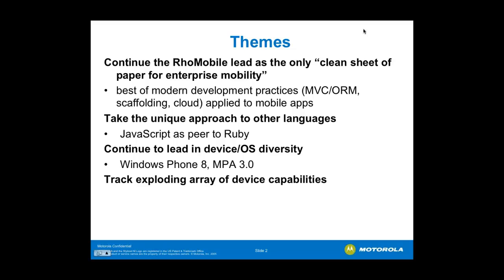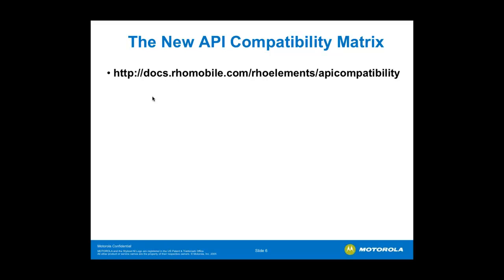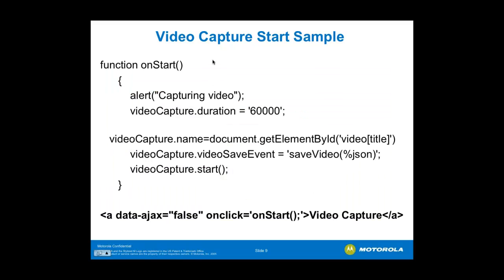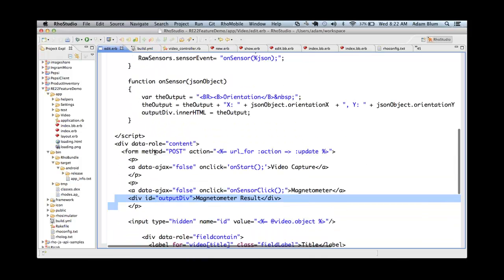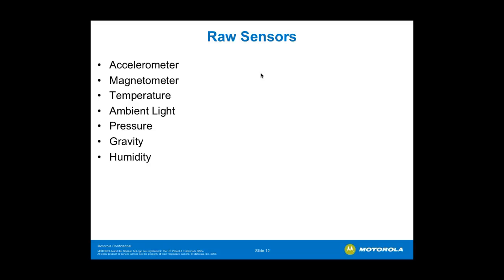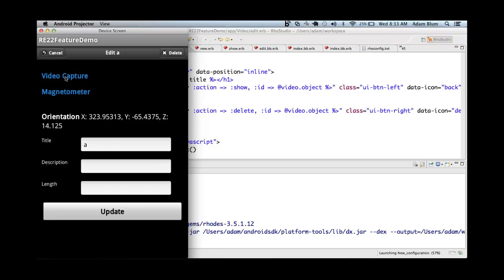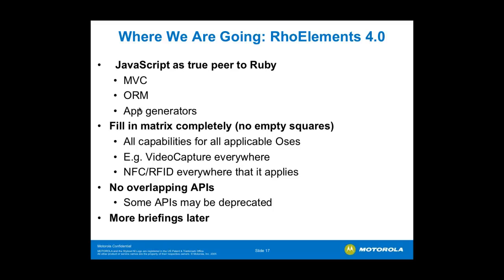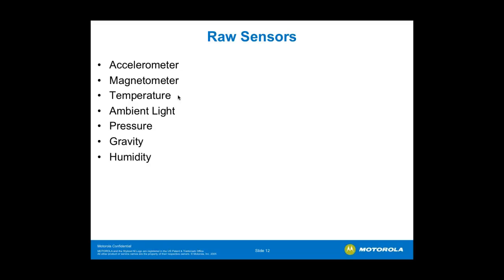What's New in Rhomobile Suite 2.2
This webinar discusses new features in RMS 2.2 including more Javascript and more Device Capabilities like Video Capture, Magnetometer, Accelerometer, Sensor Support and more.